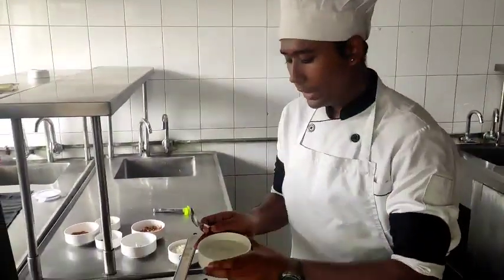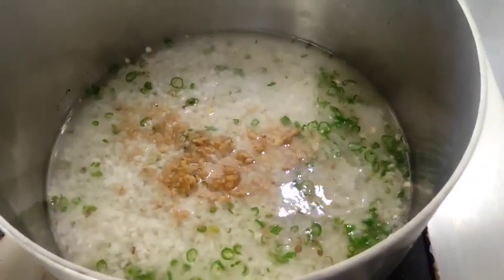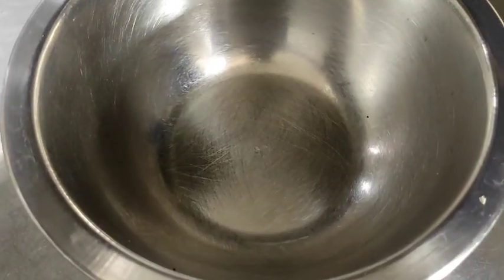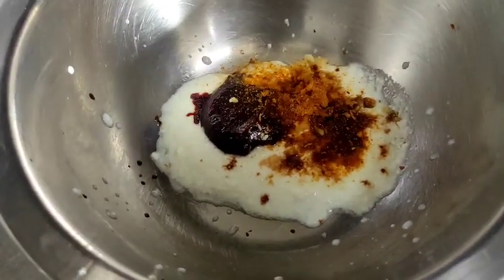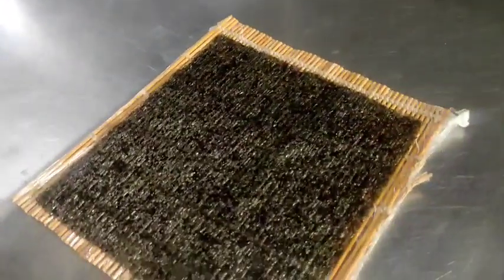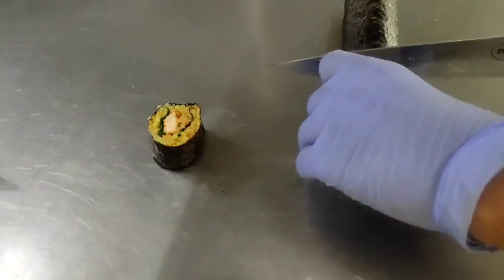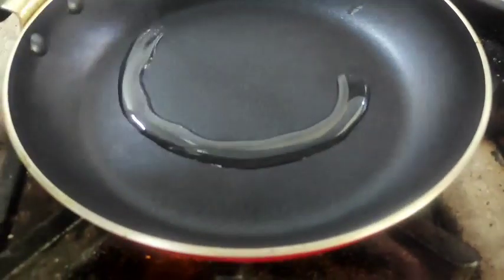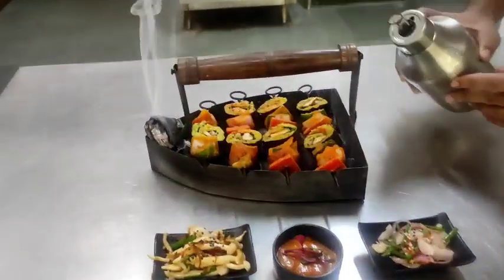All India Korean Culinary Challenge 2022 - Aniket Jadhav Professional Category